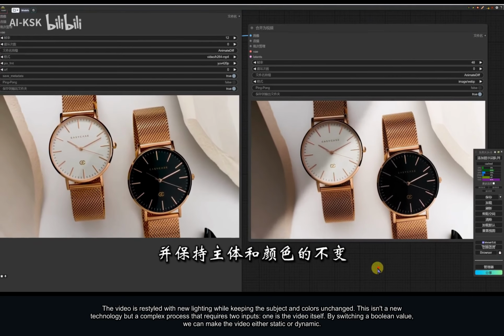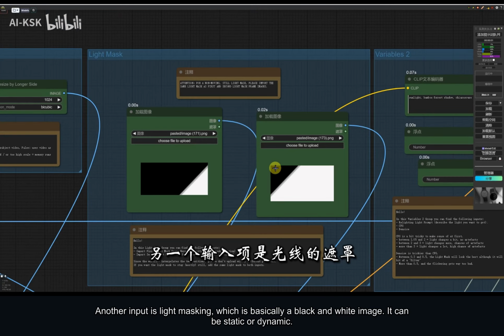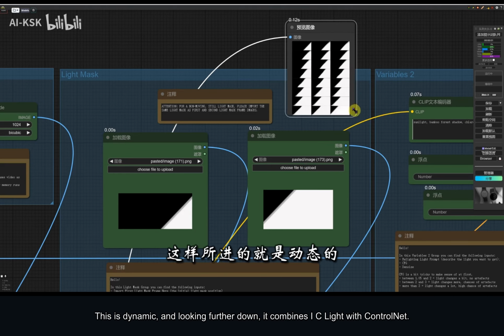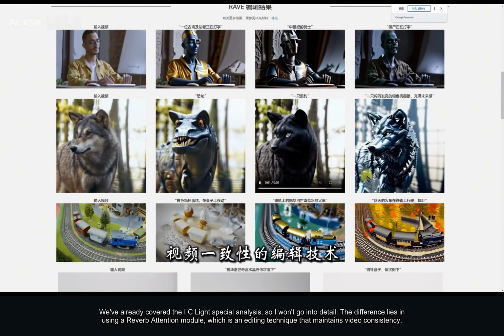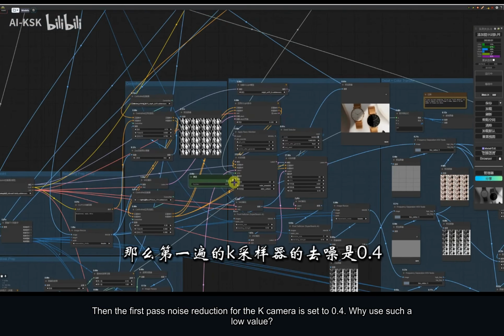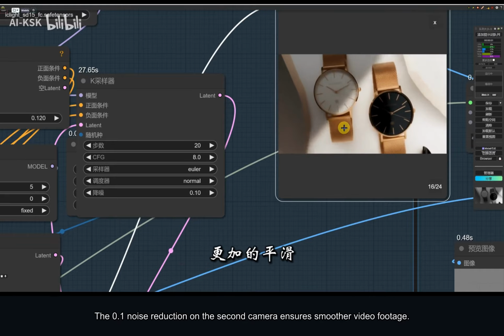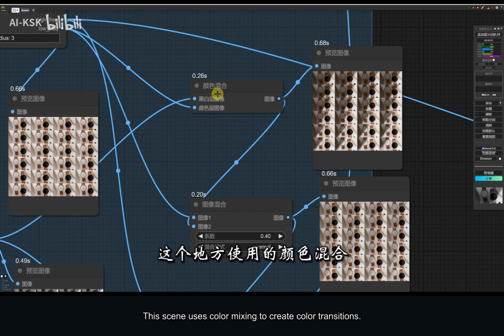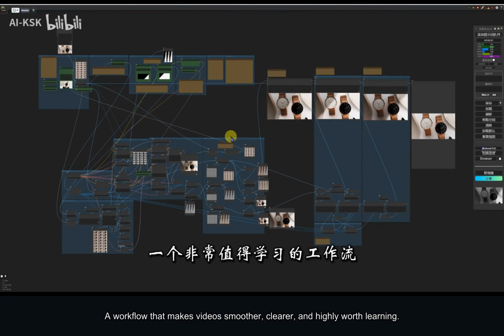AI Video Relighting Workflow: Preserve Detail & Color in ComfyUI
[Support AI-KSK]

[Follow AI-KSK]